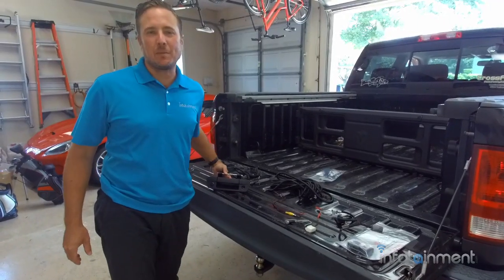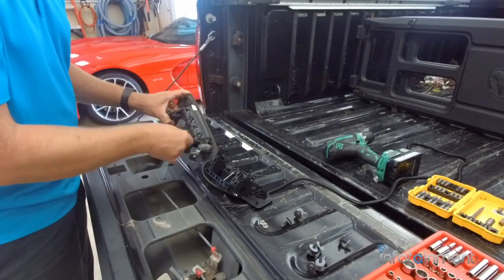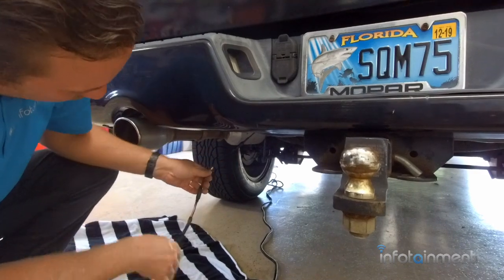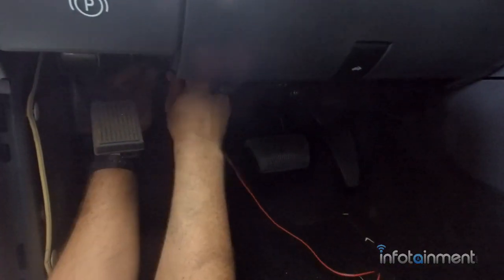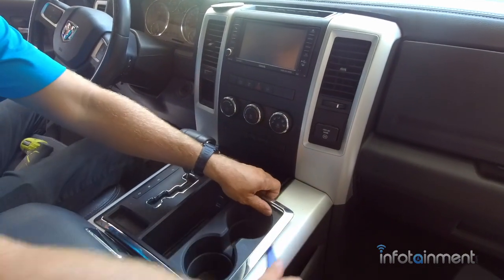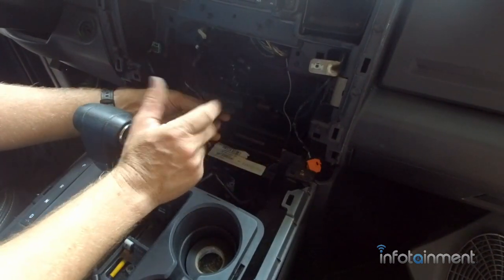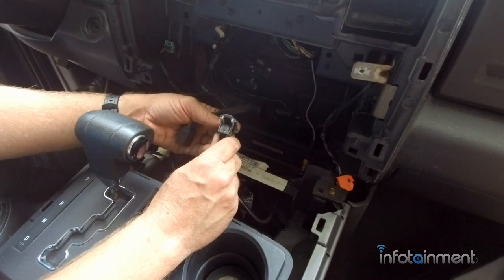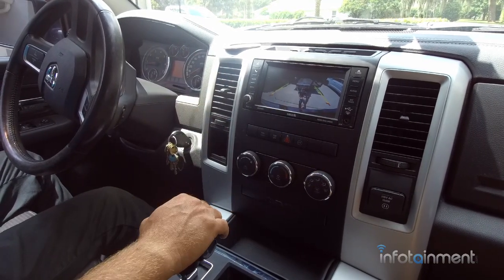2009-2012 Dodge Ram 1500 2500 3500 - Rear Back Up Camera Install - Easy Plug & Play!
We offer so much more for your truck! See below for our most popular upgrades:

Have a 2011-12 Ram 1500?

1. Product Features Overview:
Upgrade your 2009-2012 Dodge Ram pickup truck with our easy-to-install backup camera system. This innovative system seamlessly integrates into the tailgate handle, providing a convenient and effective solution for enhanced visibility while reversing. The installation process is straightforward, requiring the replacement of the factory tailgate handle with our kit. The loom easily connects to your touchscreen radio, ensuring a hassle-free setup. With our RCA interface and the included EZ DC kit, you'll have a reliable power and ground connection, making this upgrade truly plug-n-play

2. Step-by-Step Installation:
Follow our simple step-by-step instructions to install the backup camera system in your Dodge Ram pickup truck. Begin by removing the tailgate screws and the factory tailgate handle. The new handle seamlessly replaces the old one, and the included white ring adds a polished look. Connect the loom to the camera, run it through the cab, and effortlessly integrate it with your touchscreen radio. Our OBD genie programmer is the final step, activating the backup camera feature when the vehicle is in reverse. With our detailed instructions, you can complete the installation with confidence.

3. OEM Appearance Showcase:
Experience a sleek and factory-like appearance with our backup camera system. The handle replacement seamlessly blends into the tailgate, maintaining the original aesthetic of your Dodge Ram. The wiring is discreetly routed, ensuring a clean and professional finish. Inside the cab, the integration with the touchscreen radio enhances the overall OEM appearance. Our system provides a high-quality image, making reversing and connecting to trailers or boats a breeze. Upgrade your truck with confidence, enjoying the benefits of a backup camera without compromising its original look.

- 90-Day Warranty (Up to 2-Year Warranty available)
- DIY Plug-And-Play Installation
- Compatibility Guarantee
- 90 Days Live Phone Install Support